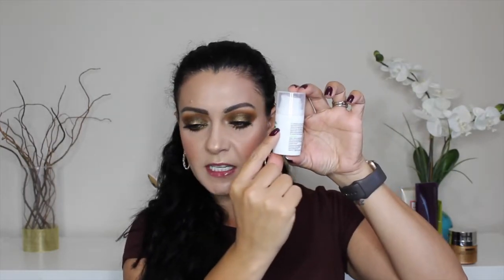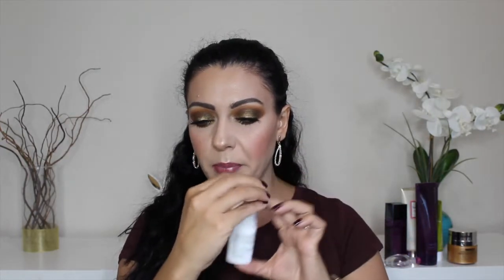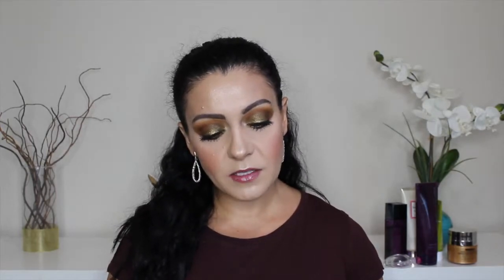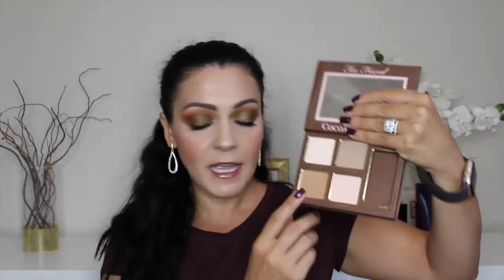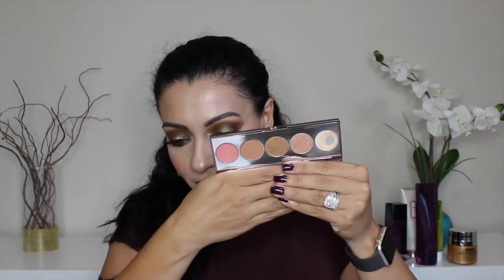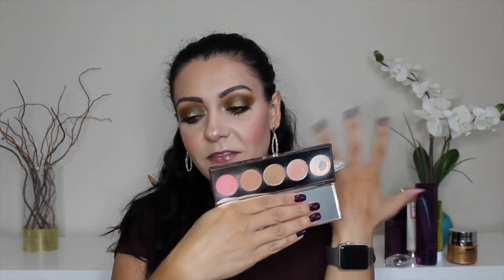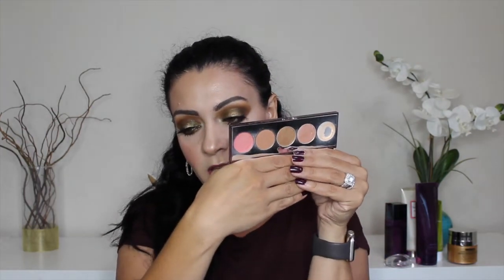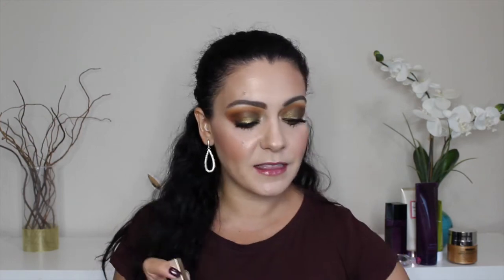Finish 19 in 2019 Update #3 | Rolling Project Pan, Makeup & Skincare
HI GUYS,

In this video I am sharing with you my progress on my finish 19 in 2019!

PRODUCTS FINISHED:

PTR camu camu
Victoria's secret heavenly
Caudalie vinoperfect overnight renewal cream
Victoria's secret silk mandarin santal fragrance lotion
Victoria's secret Noir tease scented body lotion
Yves Roches Ode a l'amour passionnement
AOA studio Perfect setting powder in brightening
Ulta Beauty brow tint in medium
Wet N Wild Ultimatebrow mascara in nothing but bru-nette
Narciso Rodriguez Fleur Musc for her
Maybelline fit me pressed powder in 225 medium buff
Catrice Prime and fine illuminating dewy glow fixing spray
ELF Brow pencil in Brunette
ELF contour palette (bronzer and contour)
PTR prism 24K highlighter (sample size)
NYX Micro brow pencil in brunette
MAC strobe cream in gold (sample size)
Benefit the porefessional pearl primer (sample size)
Becca velvet blurring primer (sample size)

PRODUCTS REMAINING:

Origins Thirst Quencher
Victoria's Secret Very Sexy Dare Lotion
Victoria's Secret Very Sexy Dare Perfume
Rimmel London Scandaleye in 003 brown
Physician's Formula Translucent Powder
Tarte Shape tape concealer in light medium honey
Rimmel London Stay matte mattifying loose powder
Too Faced Cocoa Contour Palette Bronzer and Contour
Cover Fx Illuminating Setting Powder
Goldfaden MD
It cosmetics lip treatment
Becca afterglow highlighter in Moonstone
Becca afterglow blush in Flowerchild
Stilla Glitter and glow in Kitten Karma
ELF brow wow in deep brown
Joah Brow Pencil
Bareminerals Combo Control Primer
Physicians Formula Spotlight Primer